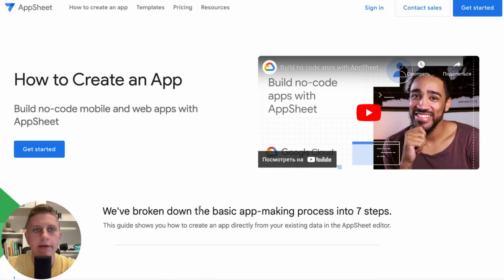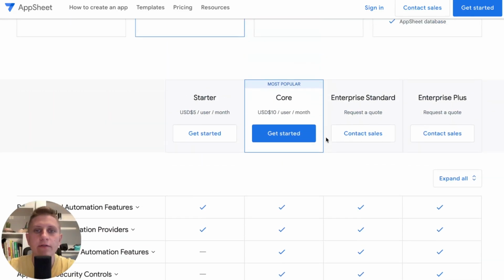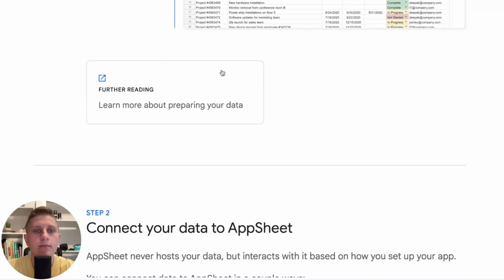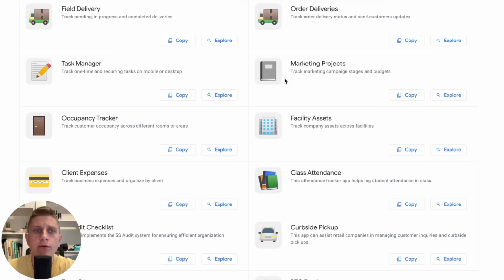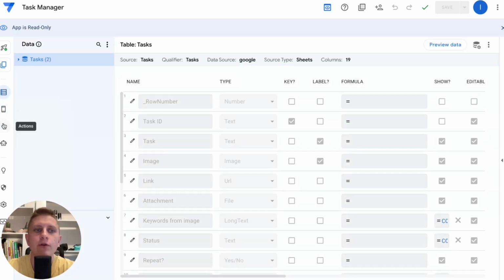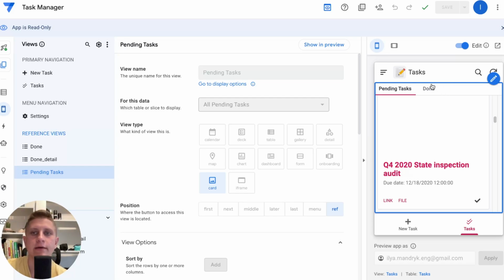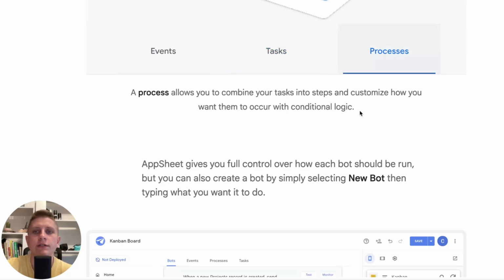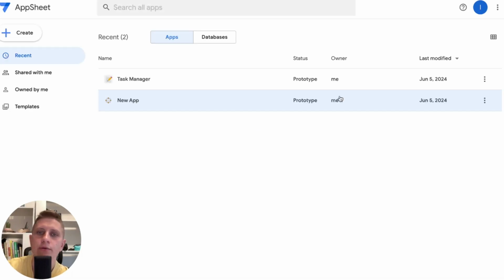AppSheet Tutorial for Beginners - Step-by-Step